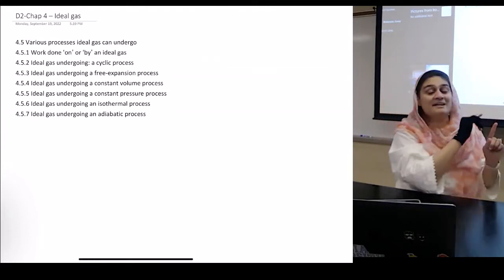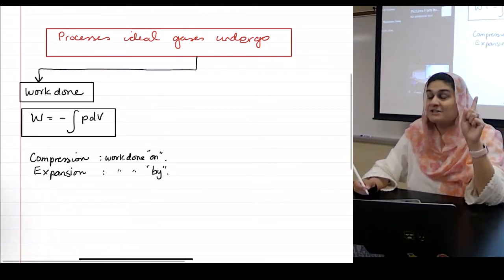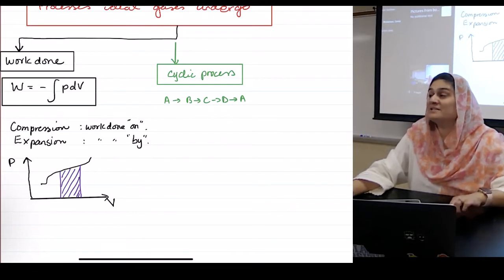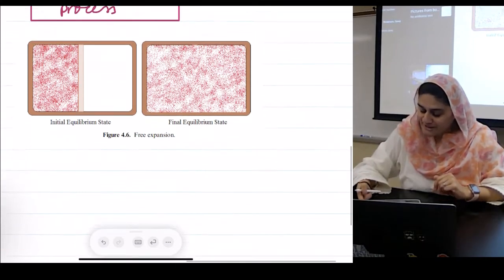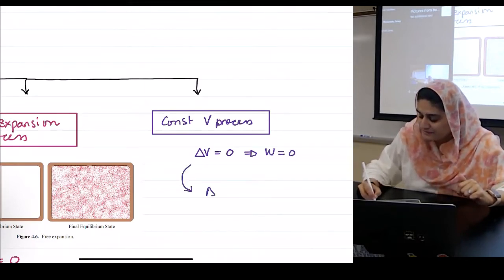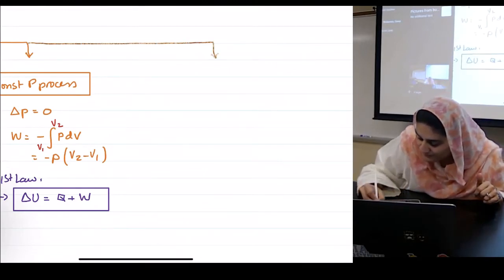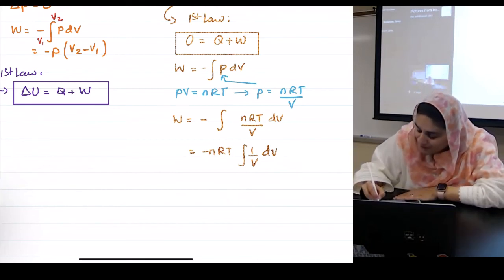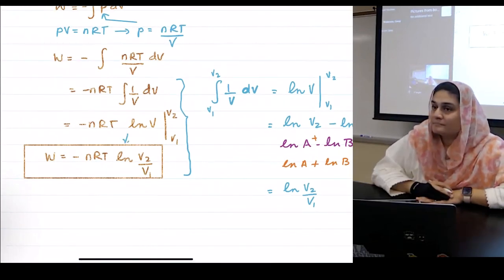404 Thermo stats. Chap 4.9. Various processes ideal gas can undergo